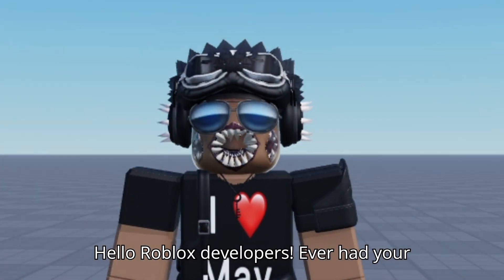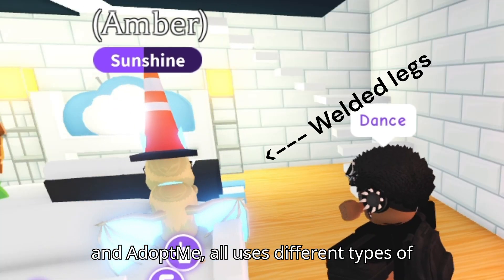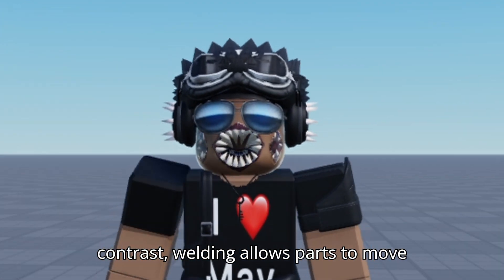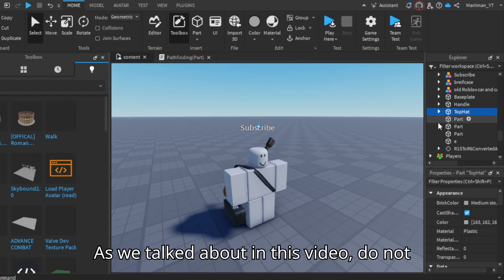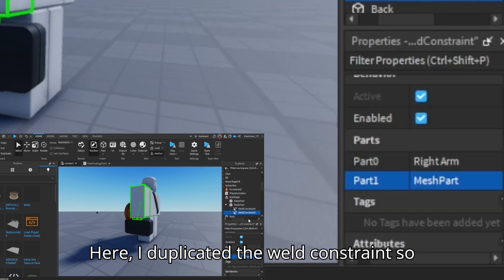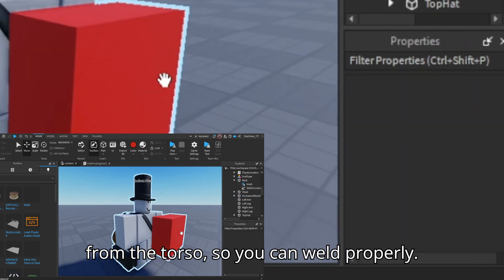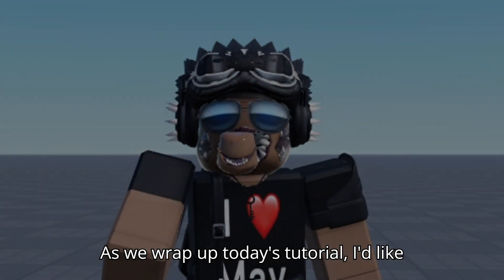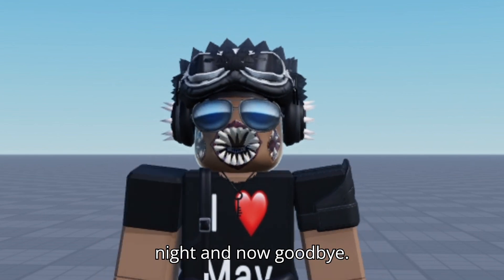How To Weld In Roblox Studio (2024 Edition) - Ultimate Guide for Beginners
Are you tired of your accessories falling off your R6 rig in Roblox Studio? Look no further! In this comprehensive 2024 edition tutorial, we'll show you the ultimate techniques to master welding in Roblox Studio.
I go by Sir8Baller, but you may also know me as Omari. My primary focus is creating and sharing content related to Roblox. This includes sneak peeks of my upcoming game developments, Roblox Studio tutorials, gameplay footage, and more.

I'm dedicated to honing my video editing skills to provide the best possible content for my viewers in return for a future verified badge on my Roblox profile. Thank you for joining me on this Roblox adventure!

⏳TIMESTAMPS:
0:00 Introduction
0:36 What is welding?
1:52 Welding VS Anchoring
2:57 Information
3:25 Tutorial
6:11 Tips
7:10 Motor6D
8:10 Outro